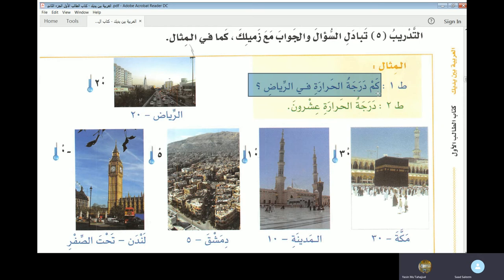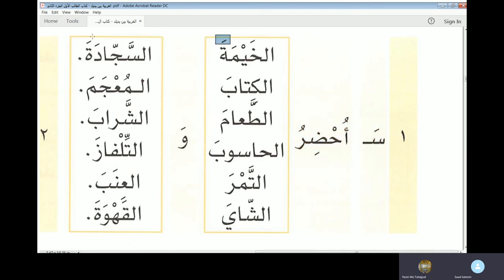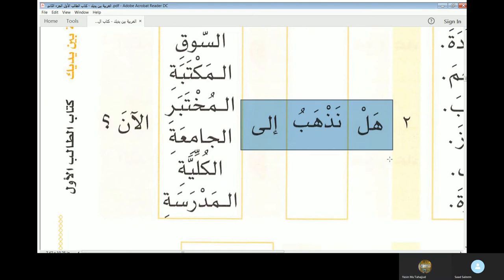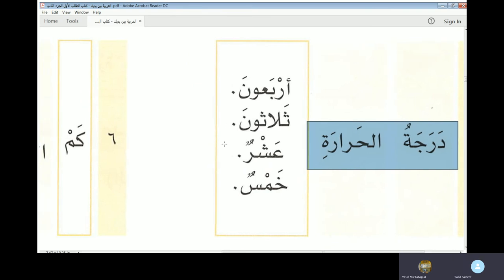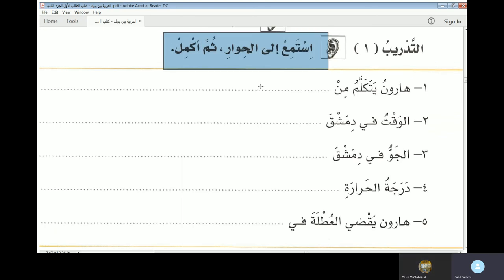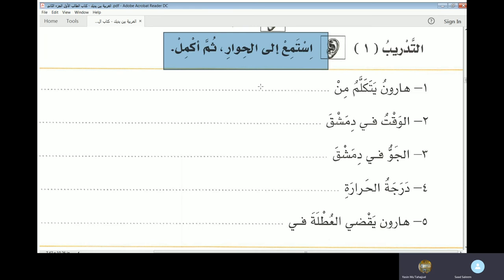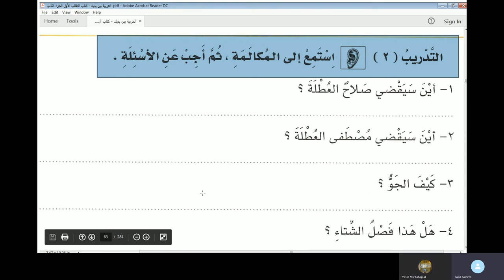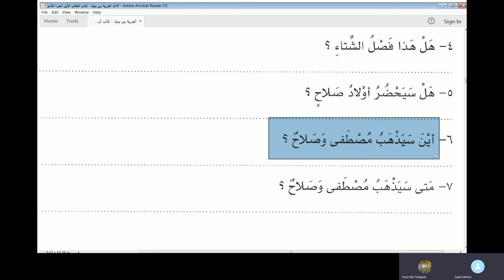Lecture 71 of online Arabic course for Abdul Aleem from AlArabiyyah Bayna Yadayk Book 1 Lesson 86